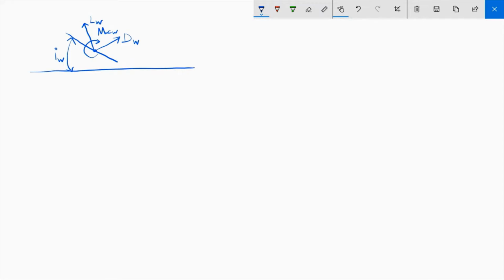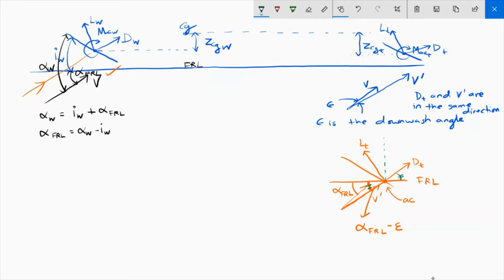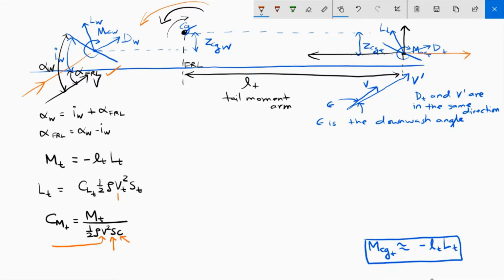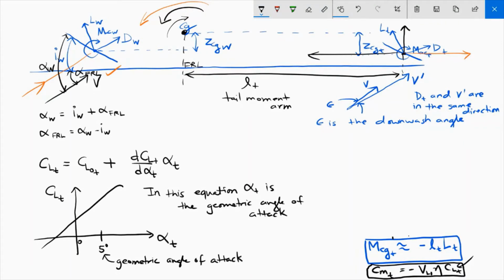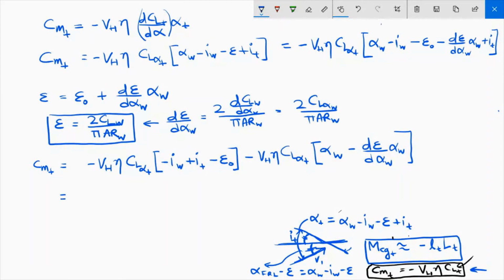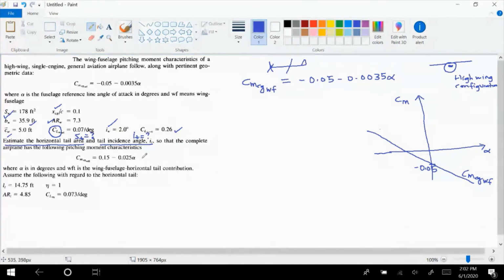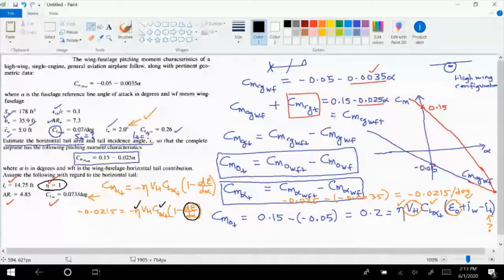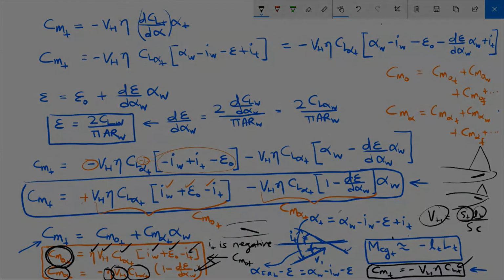Tail Contribution to Longitudinal Static Stability